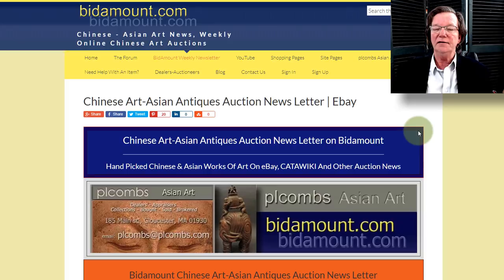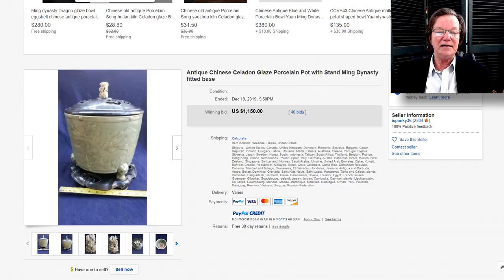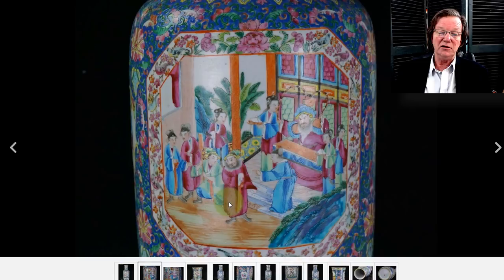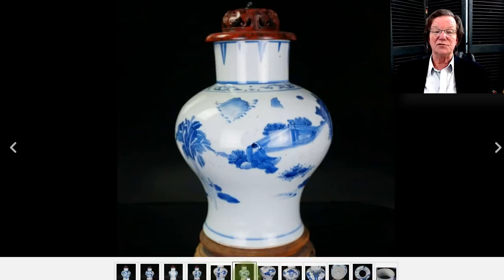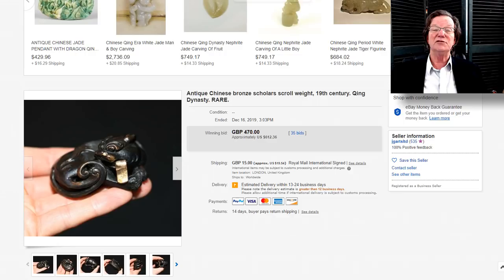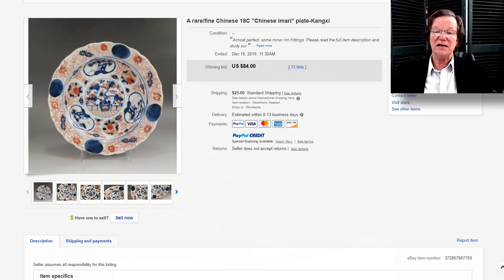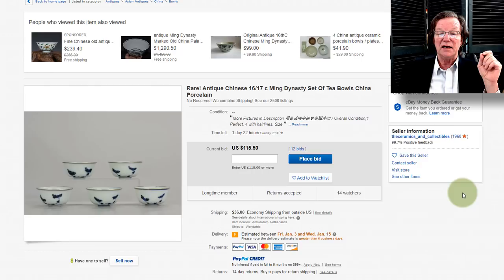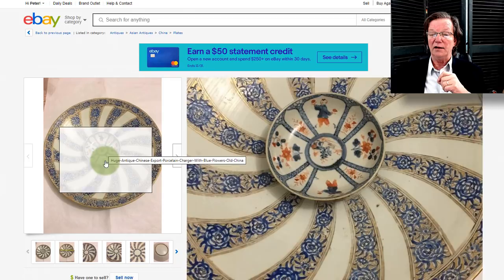Bidamount Weekly eBay & Catawiki Asian Art Auction Results and News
About this video:
Welcome.
Regular weekly and bi-weekly videos from Peter Combs and Bidamount about Asian art and the auction market. With an emphasis on fine art, auction news, and art news from numerous auction houses and online auction venues. These videos focus extensively on the Chinese art market and the Japanese art market. Other videos cover the topics of understanding and identifying authentic Chinese porcelain, Chinese bronze as well as information about the history of Chinese and Asian art.  Visit Bidamount.com to learn more, join the ASIAN ART Forum and take advantage of the reference library filled with hundreds of auction catalogs and reference books on Fine Art, current art value by category, and links to museum collections. Bidamount Weekly eBay & Catawiki Asian Art Auction Results and News
A look back at last week's auction and a look ahead to upcoming lots on eBay and Catawiki.
Kangxi, Famille Rose porcelains of the 18th and 19th C. and look at some great things coming up on both site this week.